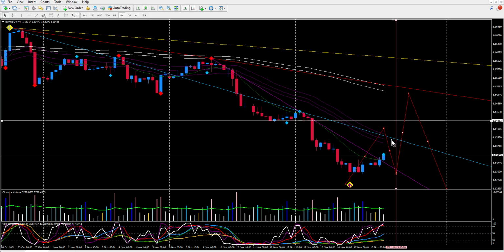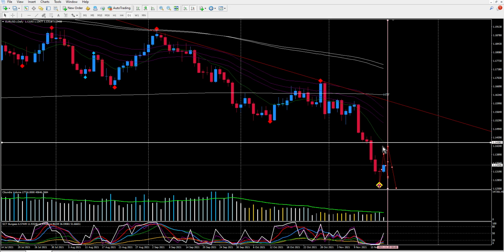EURO – USD Updates| 18th Nov 2021| Currency Investment | K5 Trading by Shamsul Arefin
Welcome to K5 Trading world! I am Shamsul Arefin
Today we are analyzing currency graph which is for Euro & USD. In these days currency stock investment is getting popular.